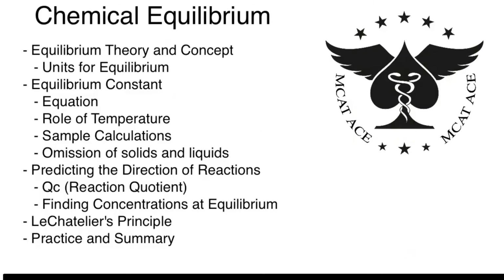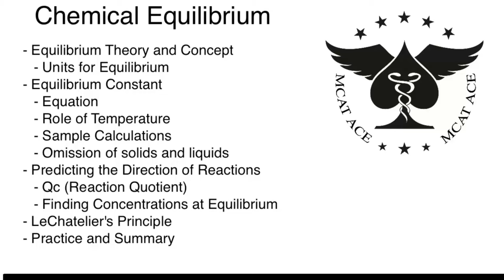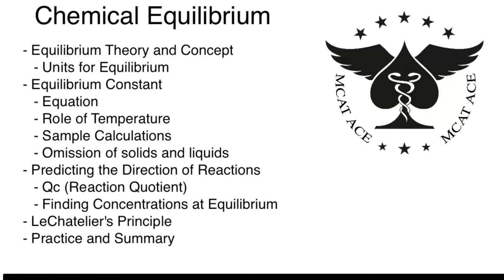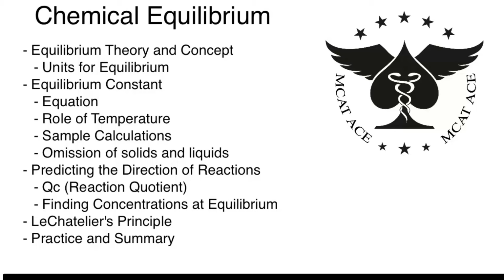Chemical Equilibrium | Introduction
Prepare yourself with our high-quality study material, Get your subscription plan